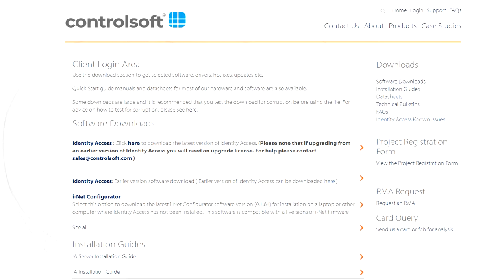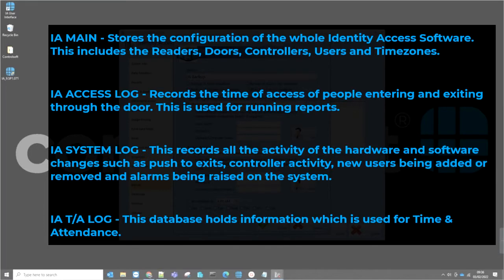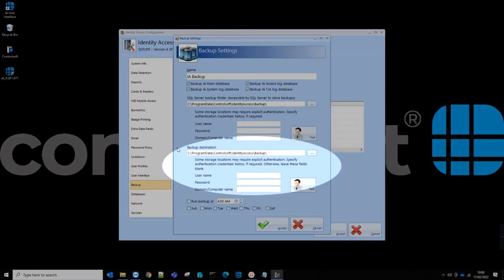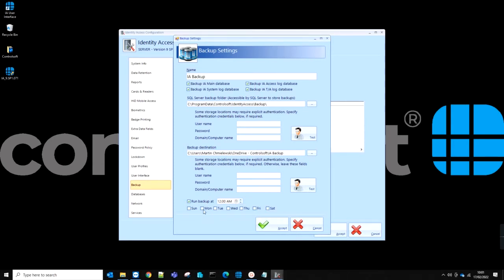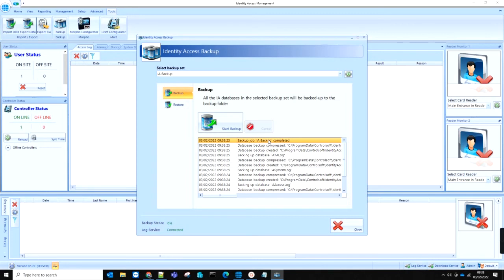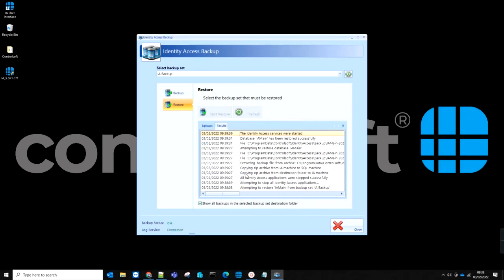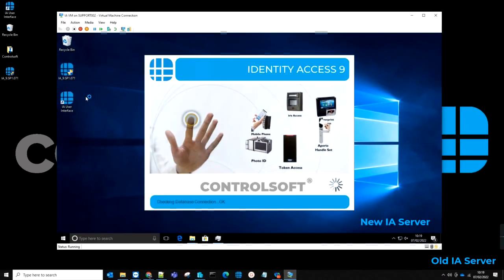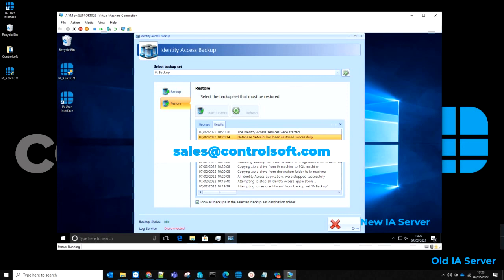How to create and restore a Backup in Identity Access 9 (Controlsoft)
In this video, we explain how to create and restore database backup in Identity Access access control system.

EMEA
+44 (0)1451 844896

South Africa
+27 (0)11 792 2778